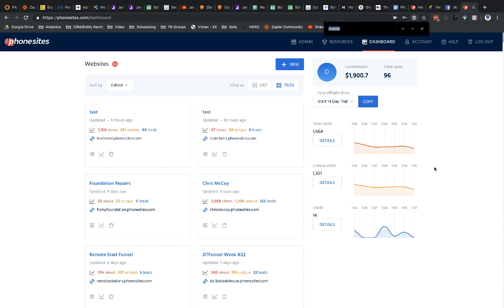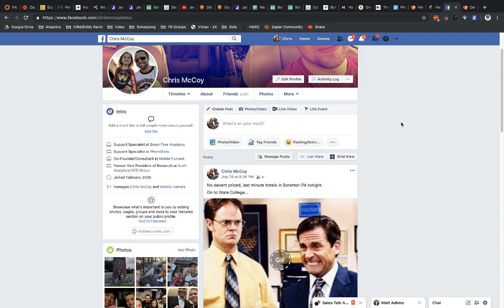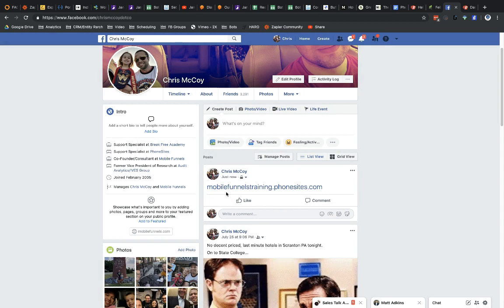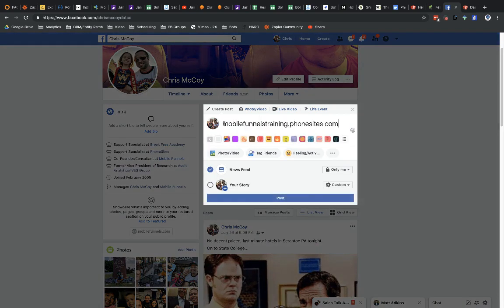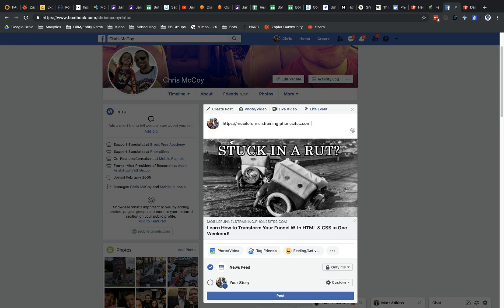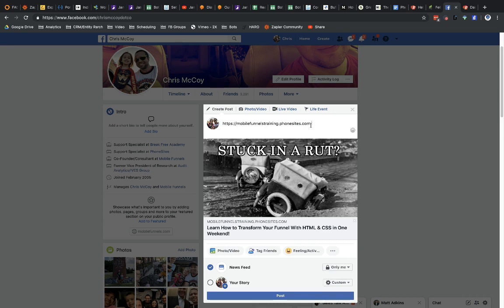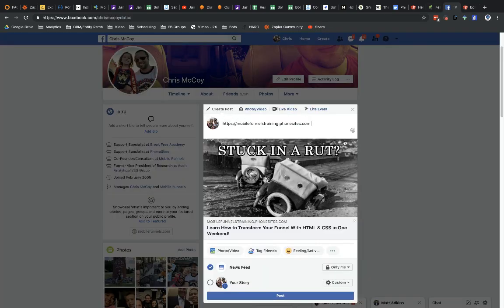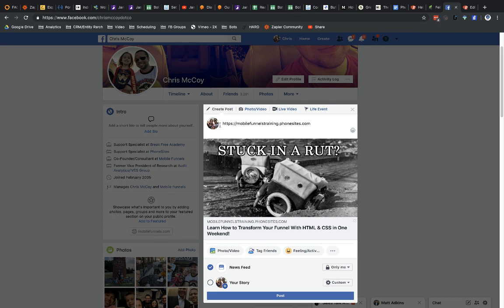PhoneSites Training - How to Share Your Funnel On Facebook Via Post